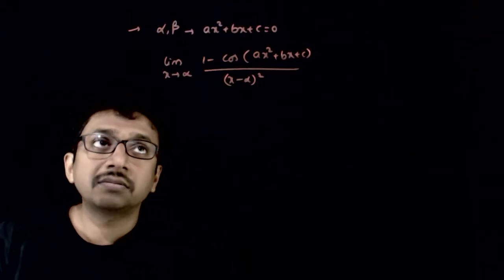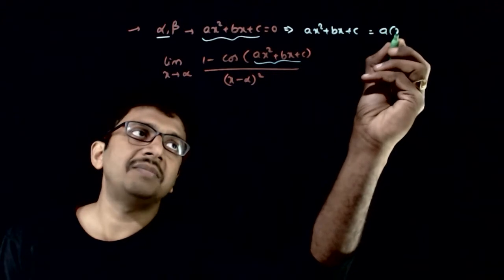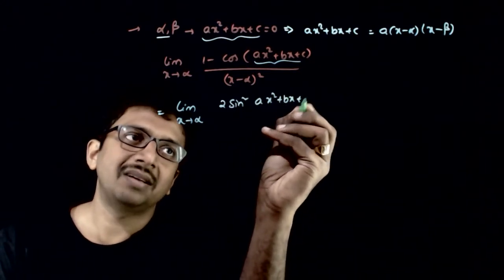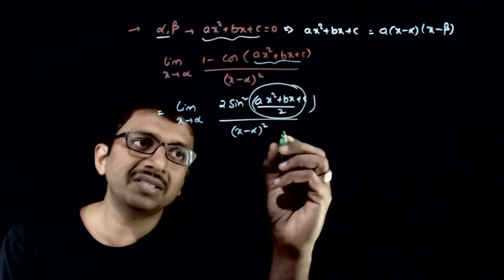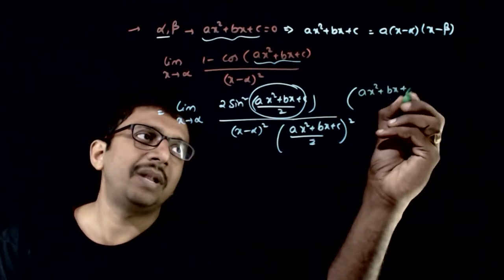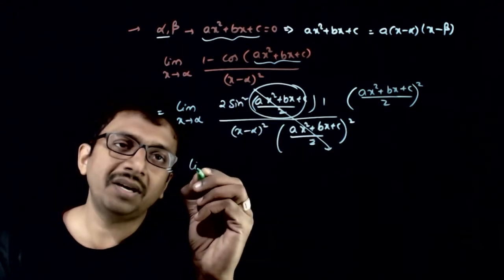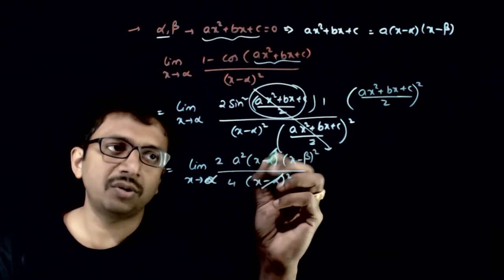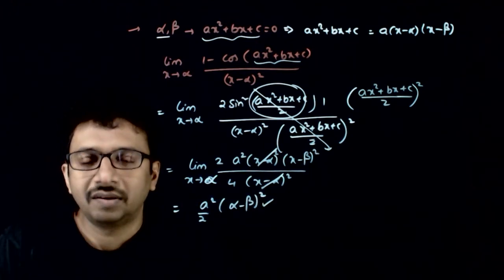JEE Mains Previous Year Limits Continuity and Differentiablity 2005 Q 6